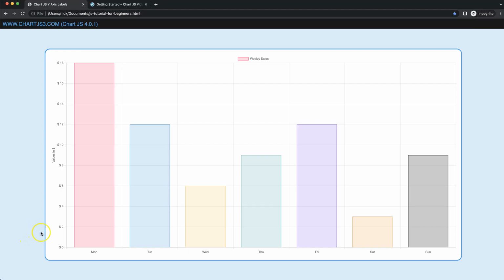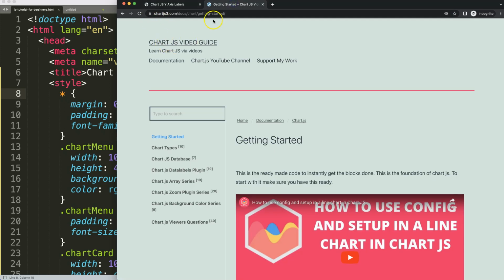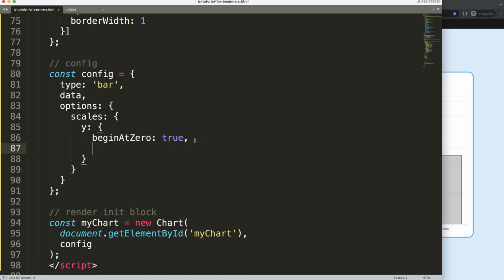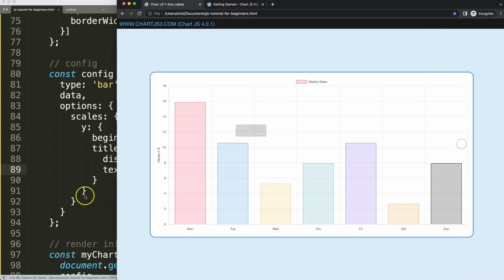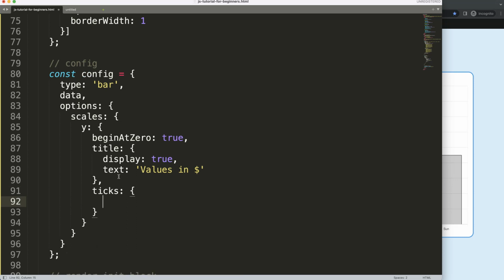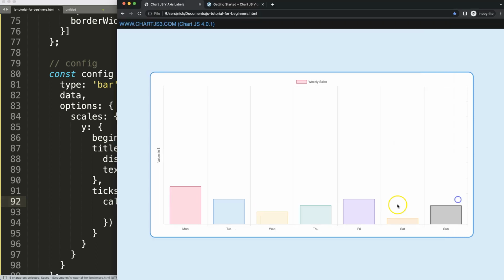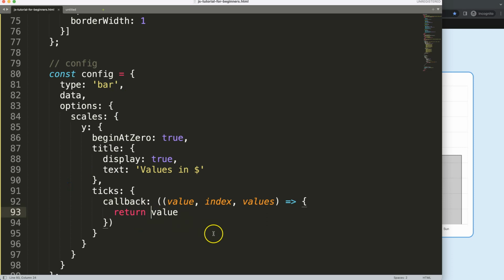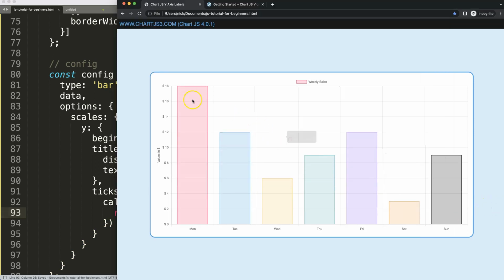Chart JS Y Axis Labels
In this video we will explore the chart js y axis labels property.

Chart.js gives us the option to modify the y axis labels. We will change the colors and add a scale title. Secondly, we will add a currency symbol to the tick labels. Let's explore how to do this.

▬ Materials/References  ▬▬▬▬▬▬▬▬▬▬

Chart JS Dashboard Series:
👍 Most Liked Video Series:

▬ About Us  ▬▬▬▬▬▬▬▬▬▬▬▬